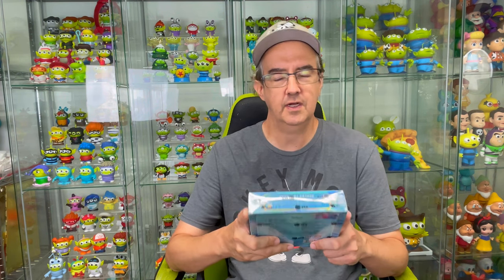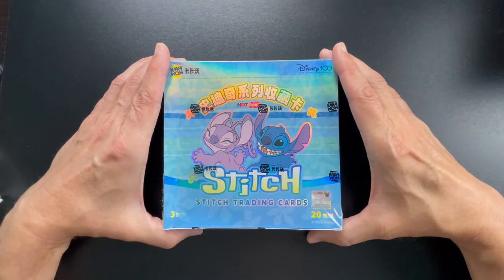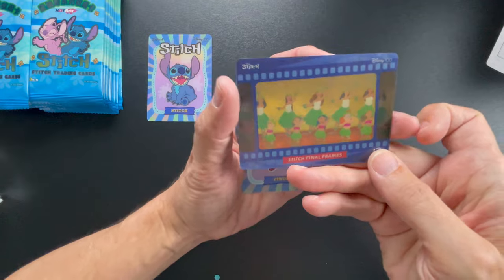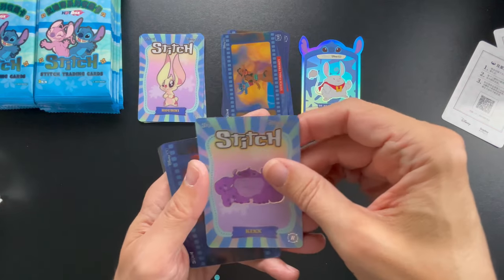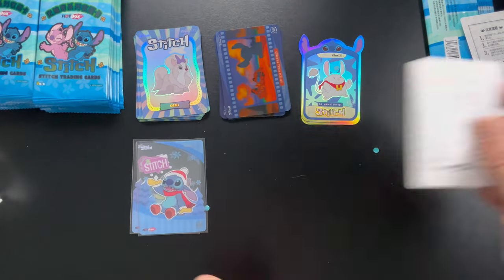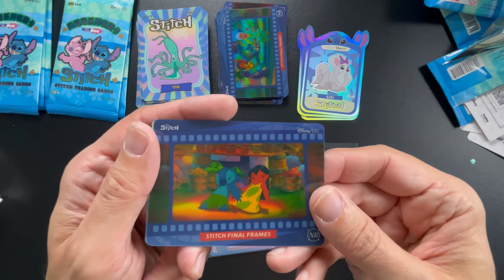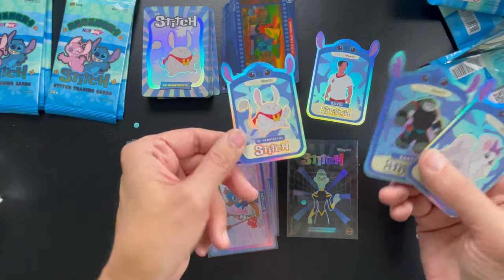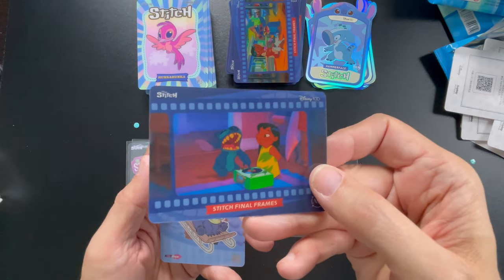KakaWoW HotBox Disney Stitch Card Unboxing & Review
These Disney Stitch cards are Beautiful cards. If your a Stitch fan this would be a great addition to any Disney Stitch collection. Ive included information about all the cards below. Hope you enjoy them.

1 box has 20 packs, each contains 3 cards

Complete set card catalog for 2023 HOTBOX Stitch Trading Cards:

• Base Card (R) - (Full set of 36 cards)
• Final Frames Card (NR) - (Full set of 24 cards)
• Refractor Card (SR) - (Full set of 36 cards)
• Die-Cut Card (DCR) - (Full set of 24 cards)
• Crystal Card (CR) - (Full set of 6 cards)
• CUTENESS LOADING Card (SP) - (Full set of 9 cards)
• Black Card (BUR) - (Full set of 12 cards)
• Mojo Mirror Card (SSP) -  (Full set of 6 cards)
• Mojo Mirror Gold Card (GSSP) - (Full set of 6 cards)